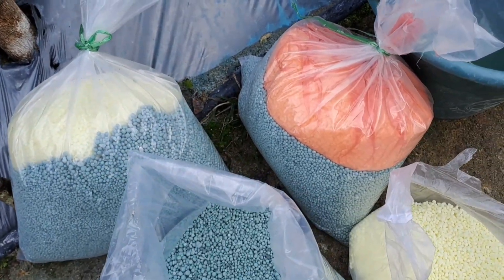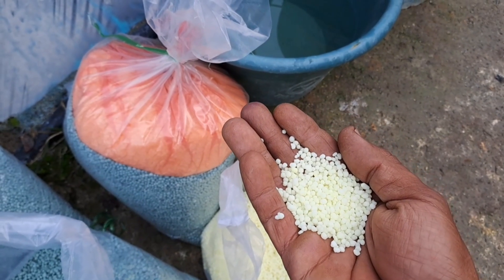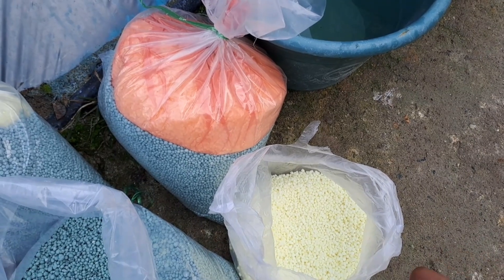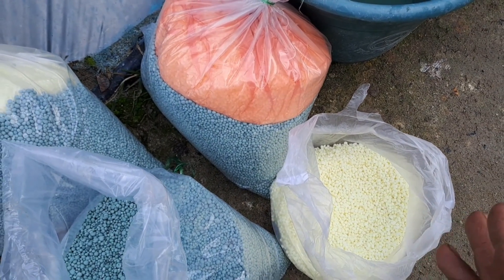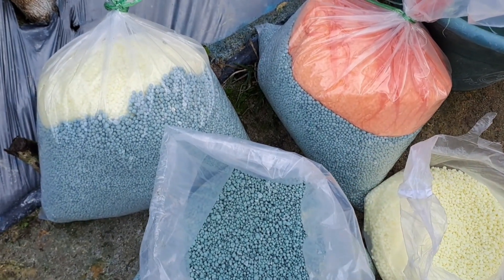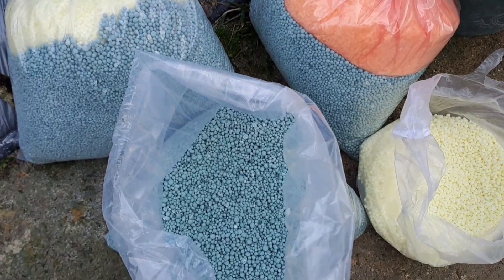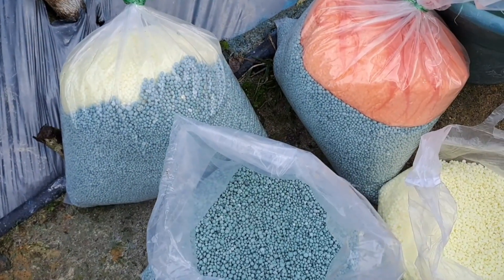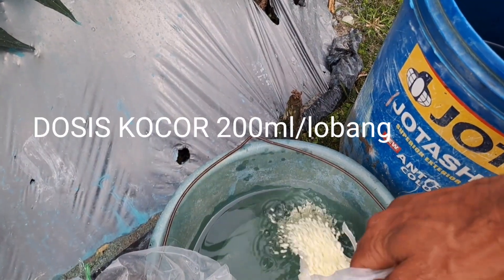Part 48,NPK COMPLEX + NITRAT...mau tanaman cabemu berbunga terus dan berbuah lebat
hallo petani nusantara salam sehat dan tetap semangat serta slm sukses kedepanya

baik lah sahabat tani kali ini sy akan melakukan pemupukan cabe

dimana tujuan pemberian pupuk ini yaitu agar berbunga dan berbuah terus

dimana pupuk yg sy gunakan ini mempunyai unsur hara yg lengkap

dimana tanaman cabe ini terus tumbuh pucuk baru dan mengeluarkan bunga jadi bunga cabe ini sdh lebat dan akan dilebatkan lgi menggunakan 2mix pupuk yg mantap dan josss

untum melebatkan bunga cabe kita harus memenuhi unur hara melalui akar dengan kandungan pospat yg tinggi dan diberikan jg melaluu daun dengan foliar sehingga nutrisi tercukupi untuk memunculkan bunga